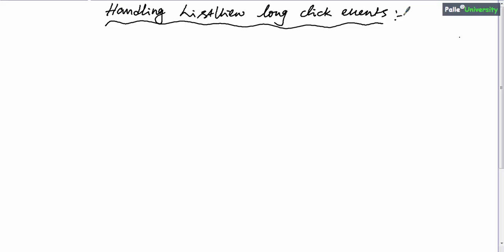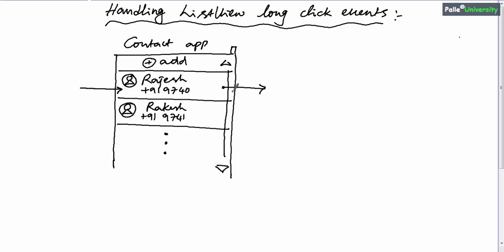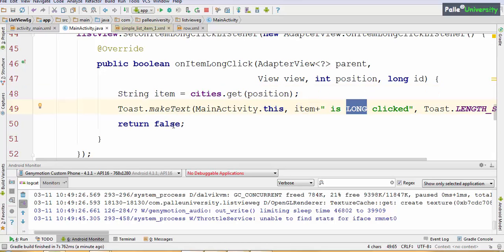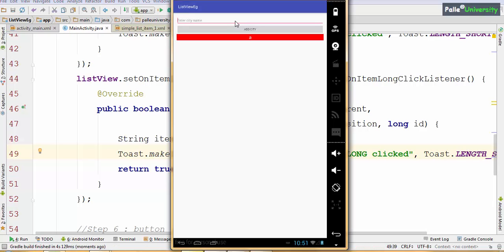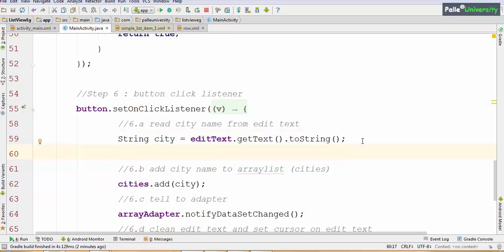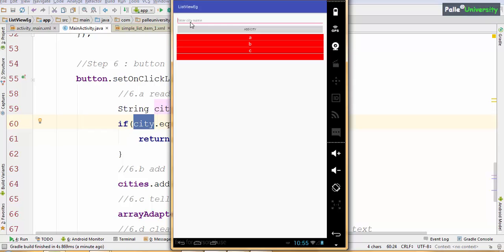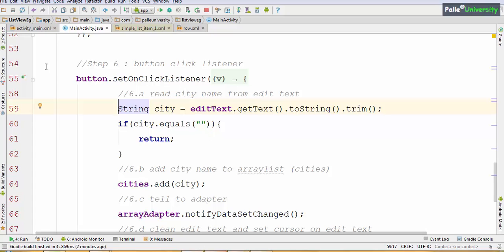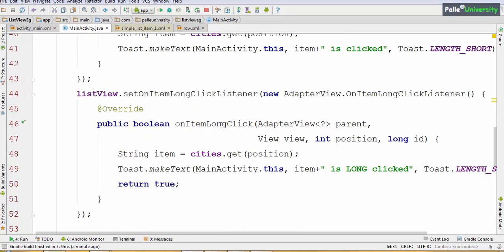handling listview long item clicks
in this video you will learn about how to handle long item clicks on list view.
for that we will use listview.setonitemlongclicklistener method.